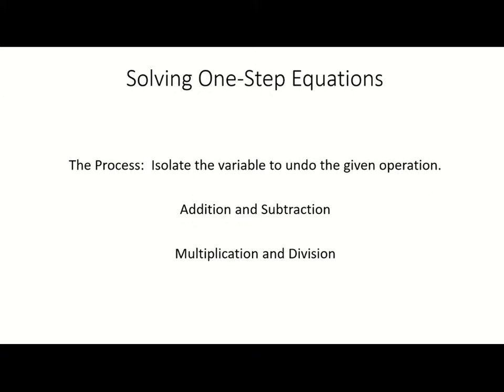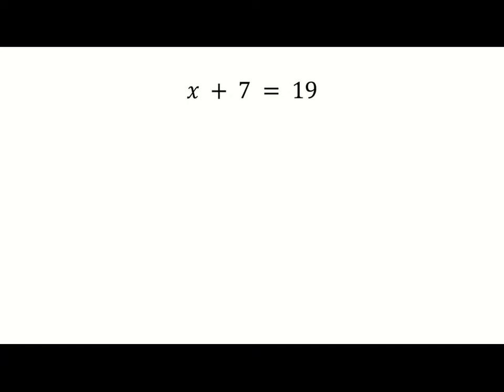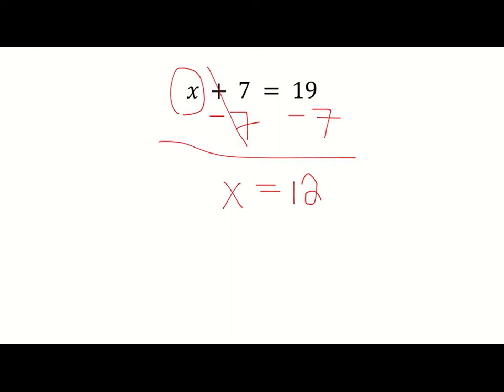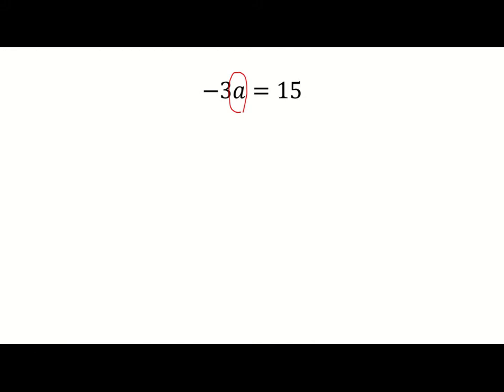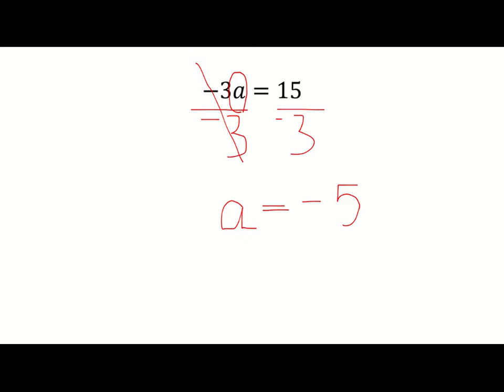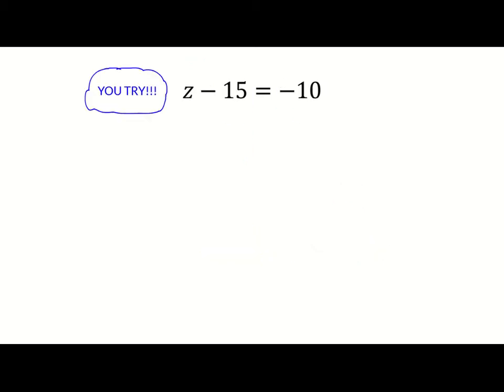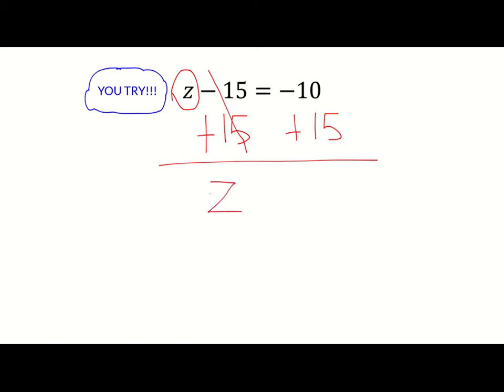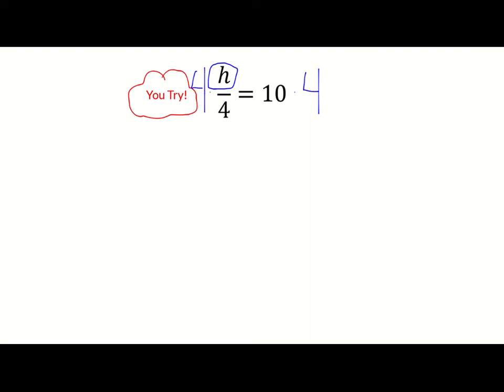Chapter 1 Section 2 Notes (One-Step)